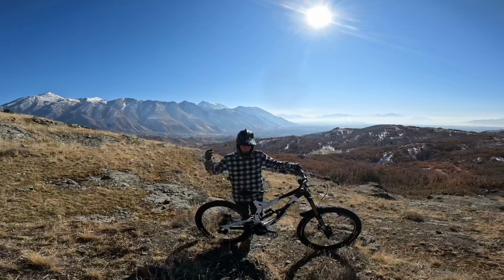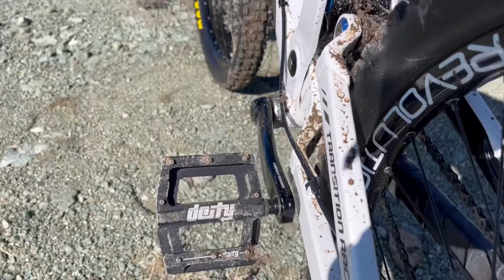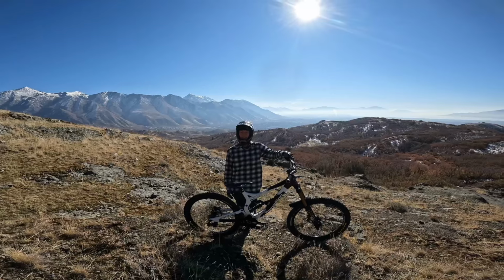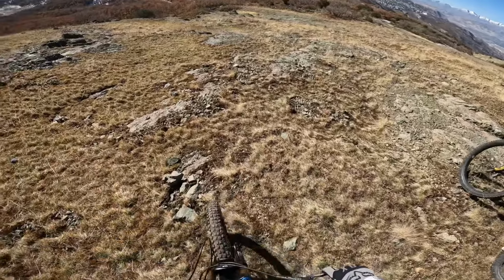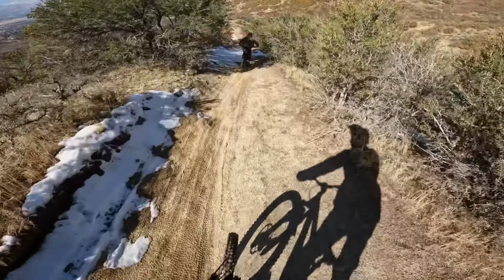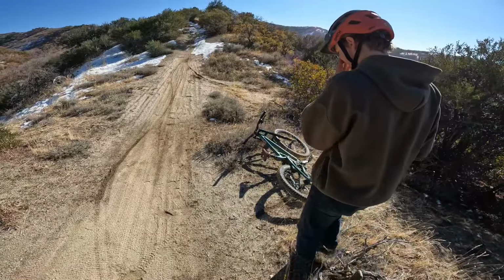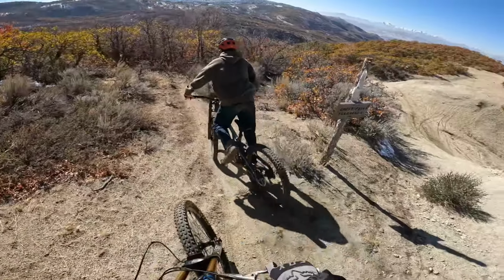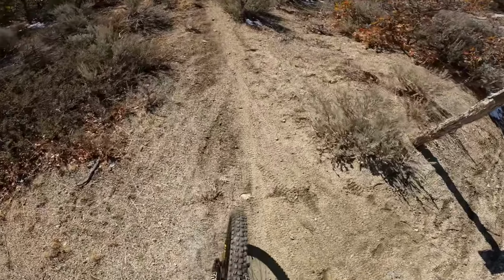I Bought a $900 Freeride Mountain Bike! This Bike is Awesome! (Transition TR250)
In this video, I ride my new Transition TR250. It’s not brand new but, it’s new to me. This thing absolutely rips and I can’t wait to upgrade it. I’m going to make some cool videos with it!

#1  Click these buttons:
- And make sure to comment!

• Deity Components
• Tannus Armour
• Sherpa Bicycles

▶ As well as making (what I hope are) entertaining videos, I also like to help YOU out too, with videos such as:
- Trick tips/how to's
- POV content
- Riding at bike parks
- Trail shredding
- Bike fix ups/upgrades
- Free bike adventures
- Surron sending
- Product reviews
- Riding anything, especially things with 2 wheels

▶ For those of wondering, here is my channel's official description:
As a YouTuber/biker based in Utah, USA, I love riding mountain bikes, BMX, electric bikes, dirt bikes, and free bikes. I will hop on anything with 2 wheels! I try to create the best content I can for all my viewers and subscribers. While I absolutely love riding my bikes, I want to engage with my audience by responding to comments and making videos you like to watch and enjoy.

▶ Thanks for everything guys! I am so glad to have you as part of my audience!